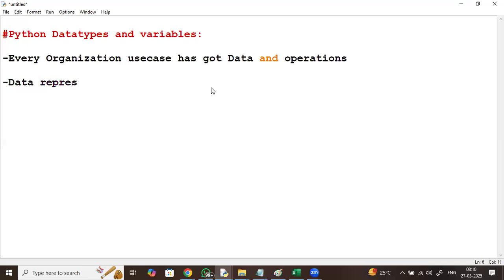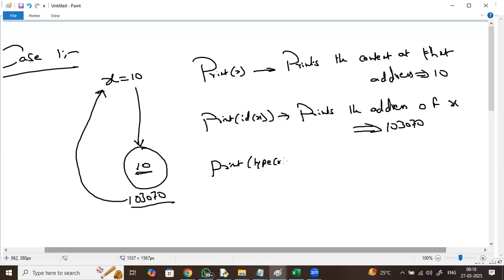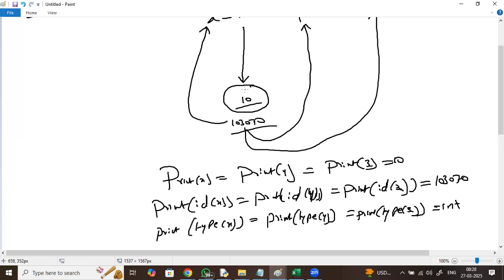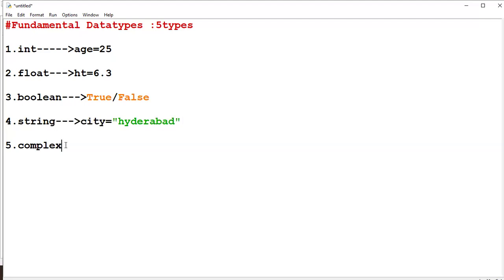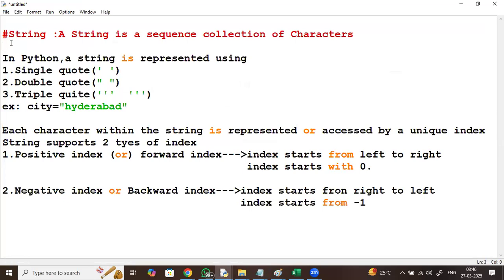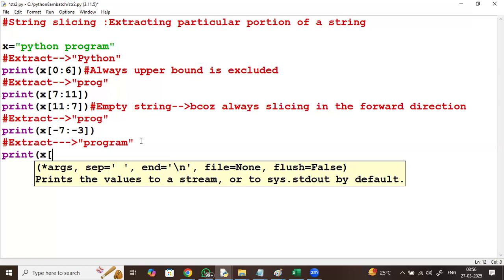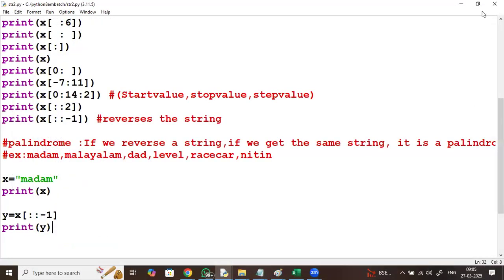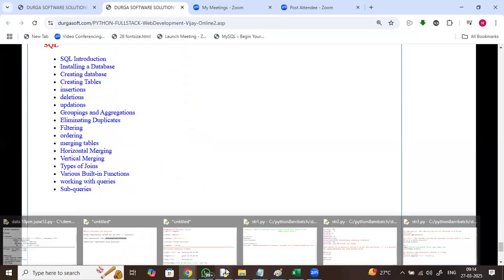PYTHON tutorials || Demo - 3 || by Mr. N. Vijay Sunder Sagar On 27-03-2025 @8AM IST